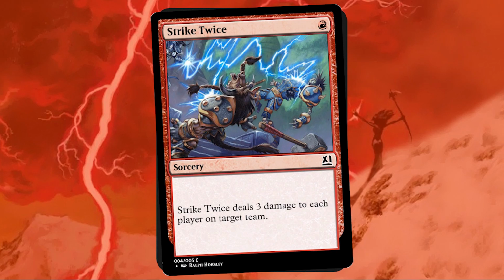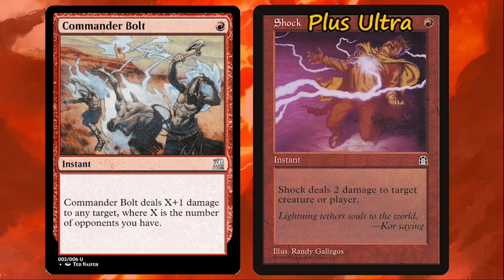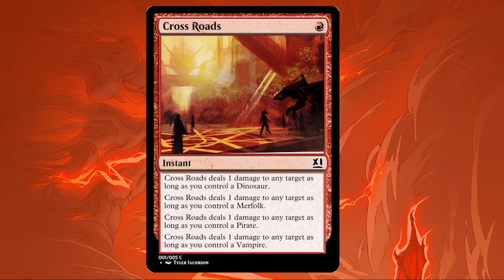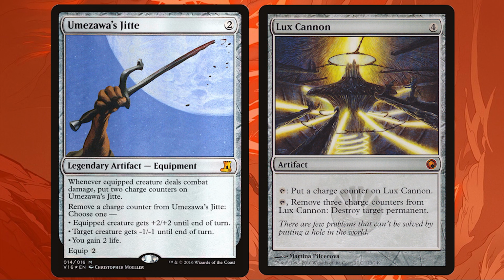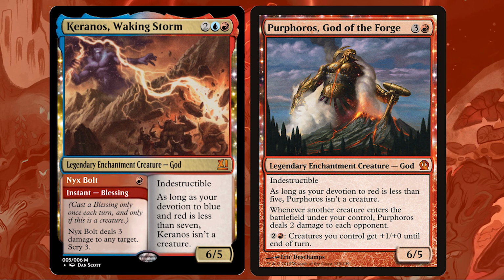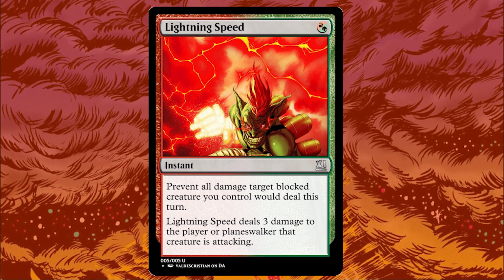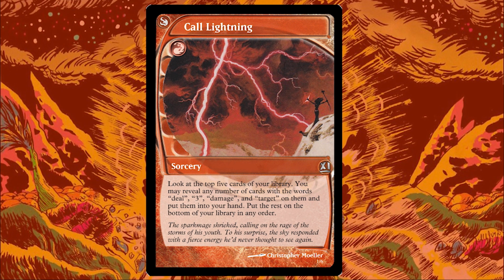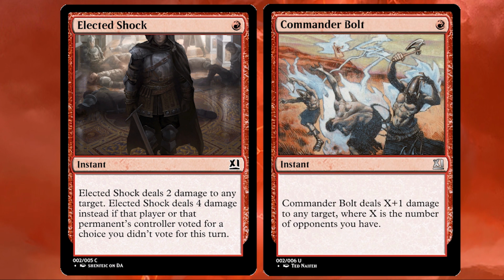Eleventh Edition: Lightning Bolt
It's ten Magic card designs based on Lightning Bolt! Bradley and Tim each design five Lightning Bolt variants. Catch their first impressions and discussion of each others' cards.

Listen to more Magic design discussion on our weekly/bi-weekly podcast on Spotify, Apple Music, your favorite podcast feeds, and at this link: